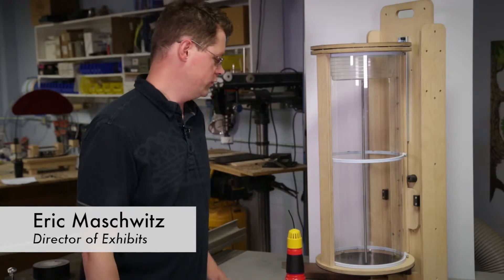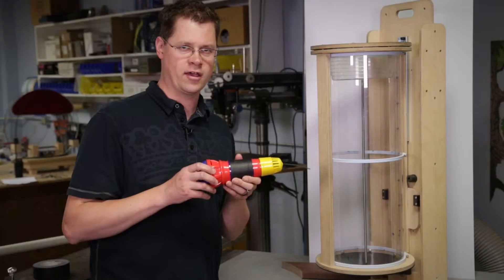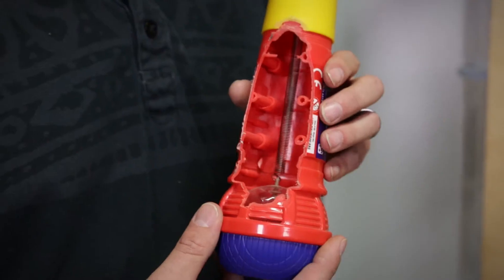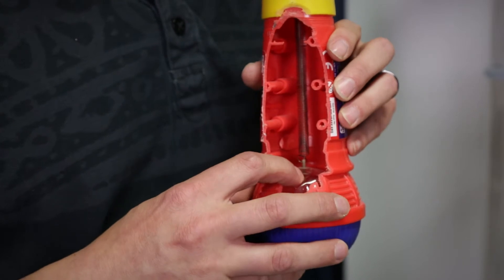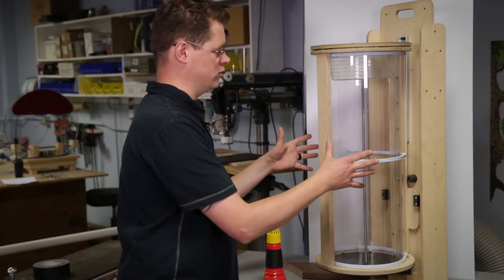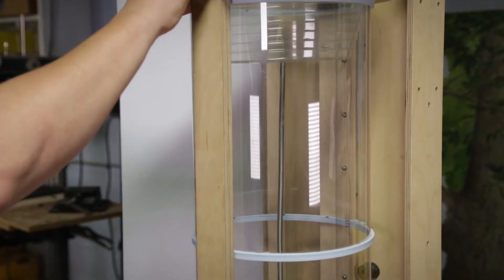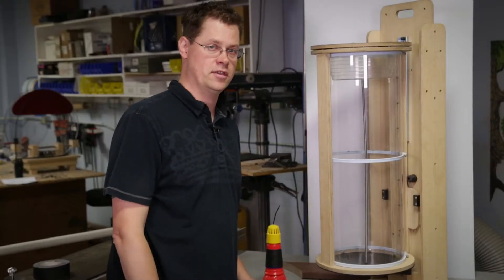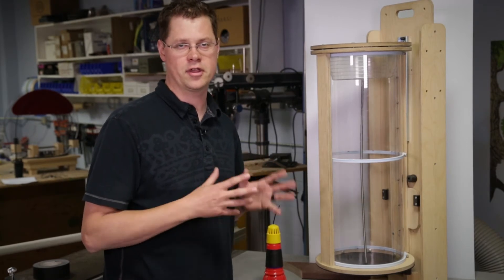Reverb Chambers Exhibit at CuriOdyssey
CuriOdyssey's Director of Exhibits, Eric Maschwitz, gives a behind-the-scenes glimpse at the making of our Reverb Chambers exhibit. What started as an exhibit prototype becomes a large-scale exhibit in our FORCES exhibition.